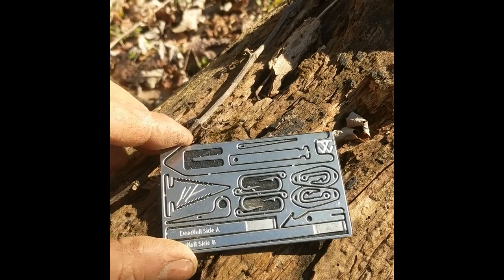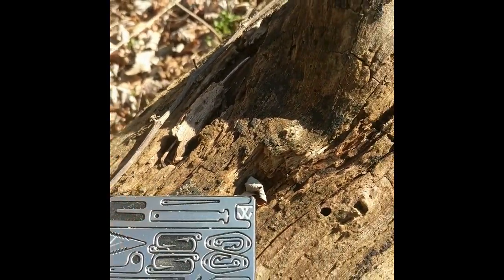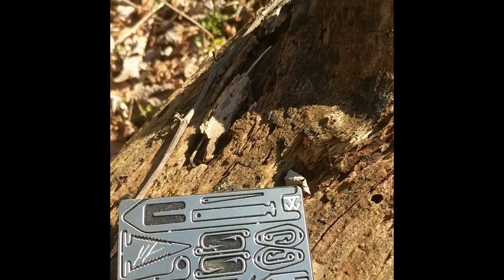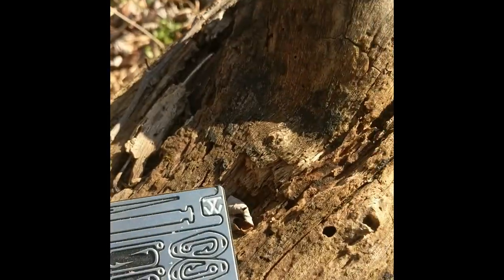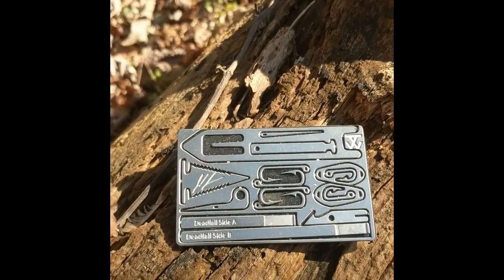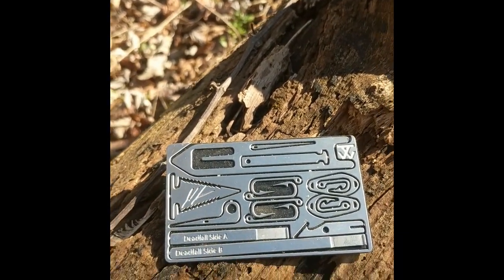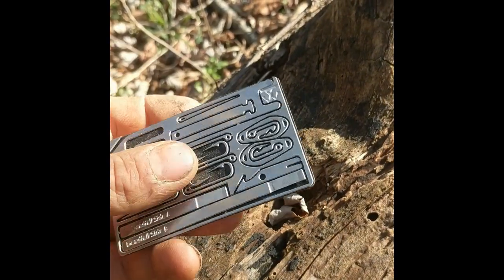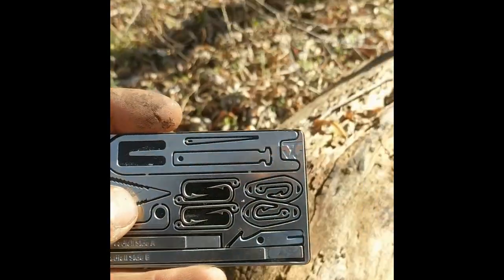Jordan Jonas Survival Card Overview and Trap Demonstrations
At the Moment available at jordanjonas.com for a slight discount,
OR
Go to: